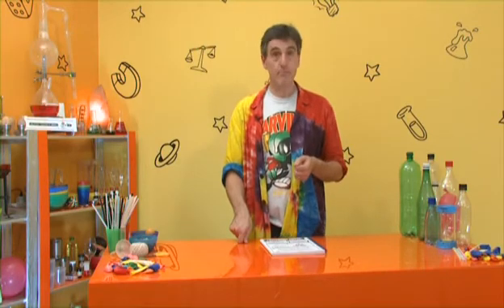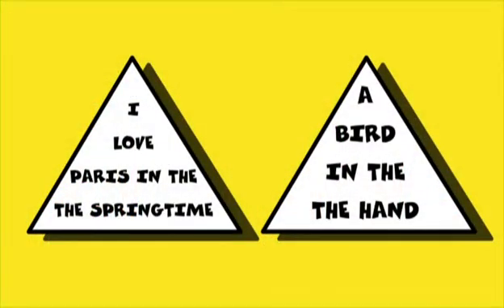Dr Mark's UNREADABLE WORDS & INVISIBLE LETTERS Experiment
Through two activities explore how you sometimes seem to completely fail to notice words and letters right in front of your eyes.

This experiment is described in illustrated written detail in the Amazon Kindle e-book: ‘Dr Mark’s Magical Science – Book 1 – The YouTube Videos Book 1’ (there are two books in this series which describe in detail all of Dr Mark’s YouTube science videos). This experiment can also be found in ‘Dr Mark’s Humans & Biology’ Kindle e-book as well. These books include full cartoon-illustrated instructions, along with full written details on what you need, what to do, what happens, how it works, and other things you might investigate. The books go into much more detail about each experiment than the YouTube video, especially the scientific explanation for what’s going on.

You can find full details of all Dr Mark’s science and maths books on his Amazon author’s page. There you can watch a video of the ways in which Dr Mark works with Primary pupils and their teachers in the UK Teachers’ TV documentary about his novel approach to teaching science and maths: ‘INSPIRATIONS – Magic Science & Maths’.